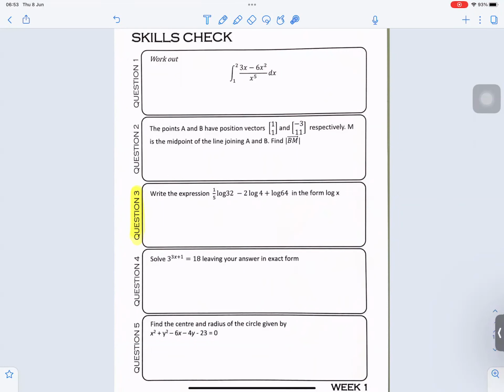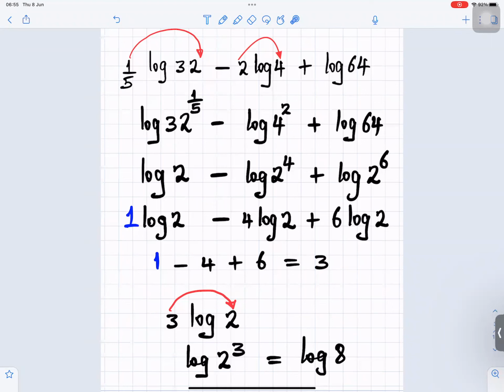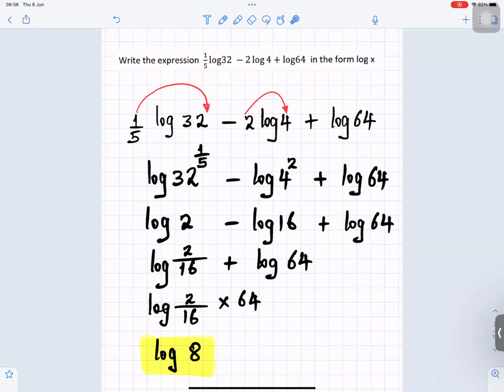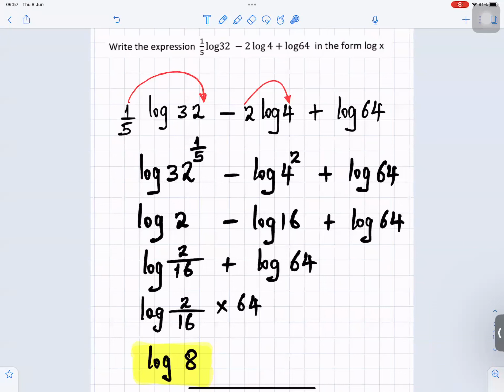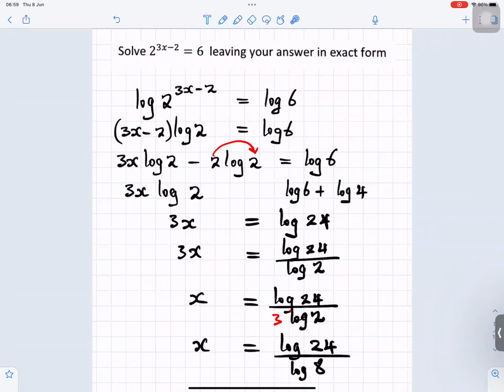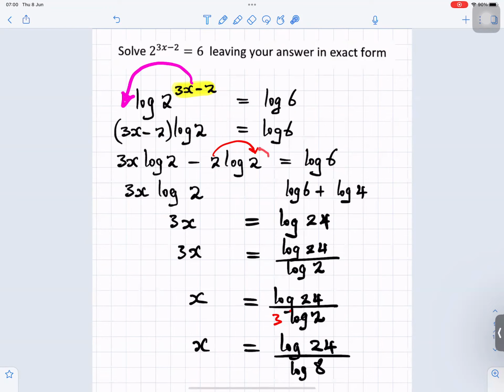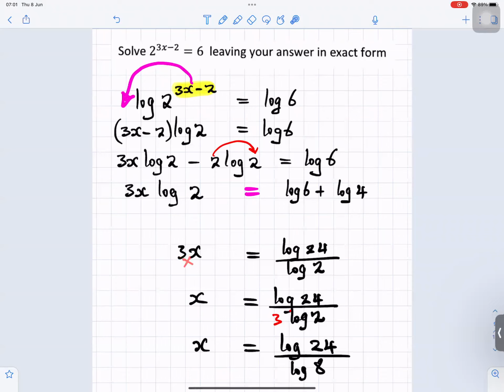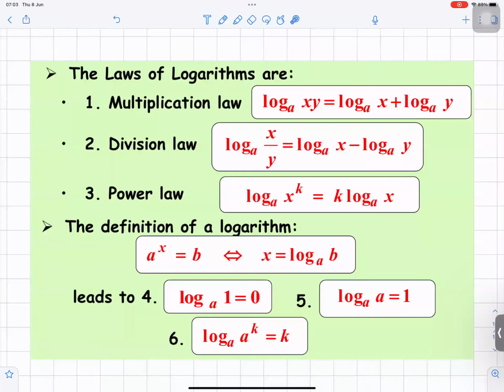Laws of Logarithms